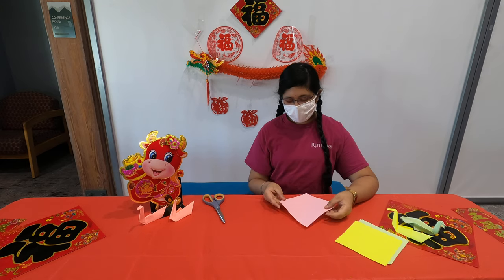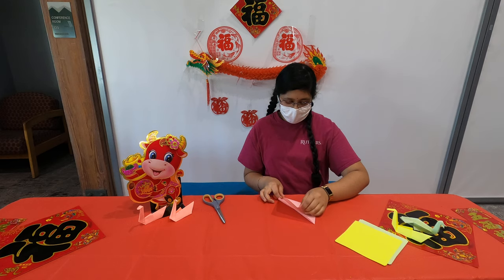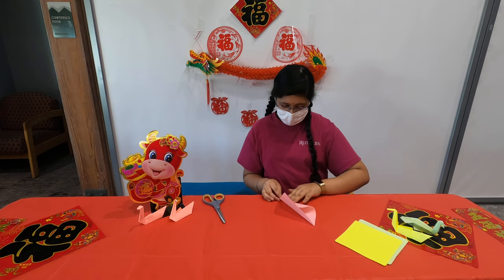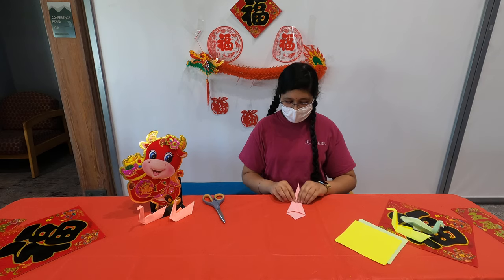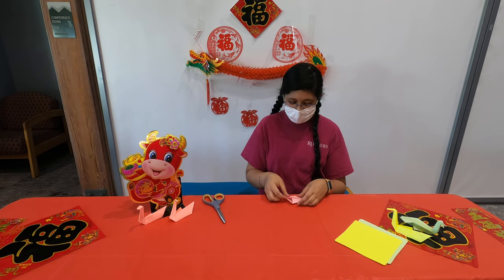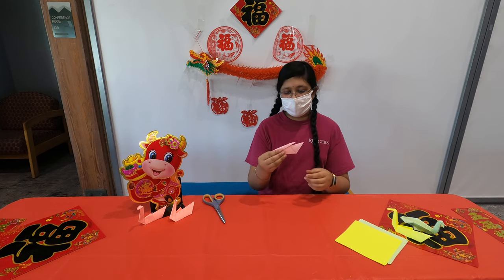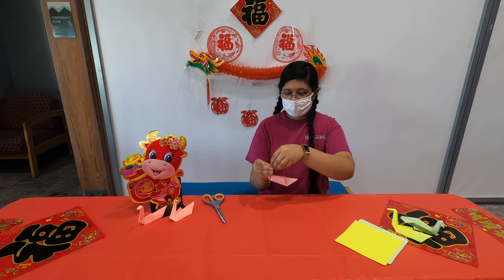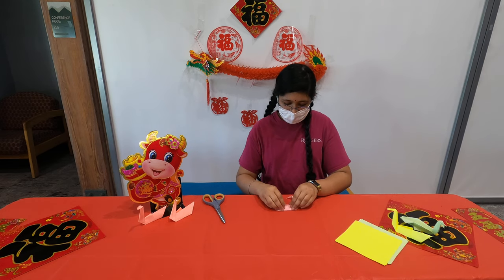Montville Twp. Public Library - Chinese Lunar New Year Celebration -- Origami Swans!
Join us as we show you how to make beautiful origami paper swans!